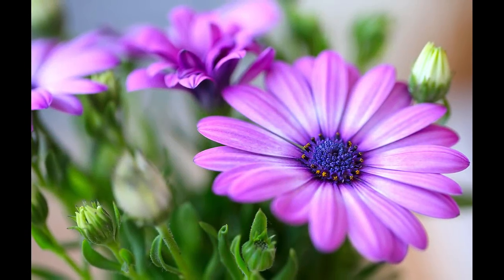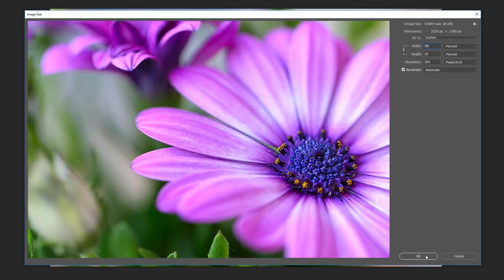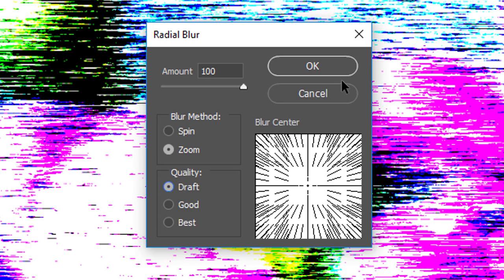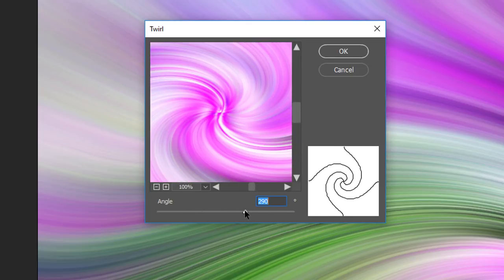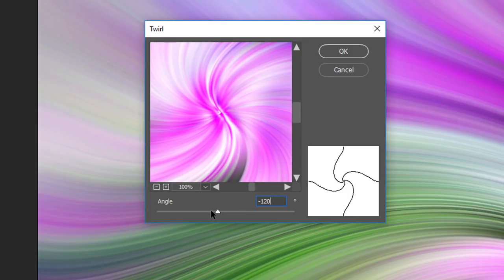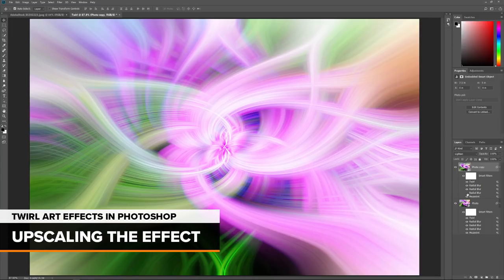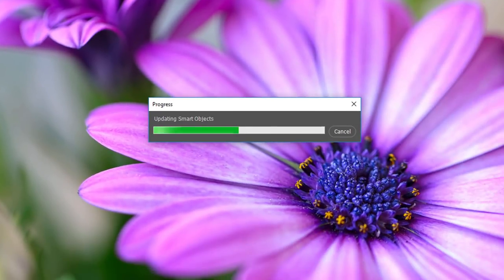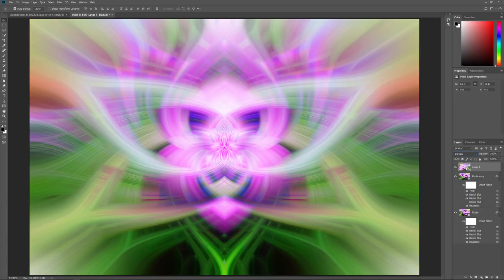How to create abstract Twirl Art Effects in Photoshop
This tutorial shows you how to turn photos into colorful, abstract twirl art and symmetrical twirl art effects in Photoshop, and how to customize the effects using smart objects, smart filters and layer blend modes!

Twirl art is where we take an image, blur it into rays of color, and then twirl it around its center using Photoshop's Twirl filter. We then make a copy of the effect, twirl it in the opposite direction, and then blend the two versions together using layer blend modes. We can even take things further and mirror the effect to create symmetrical twirl art designs!

To keep our twirl art fully editable, we'll use smart objects and smart filters. Since smart filters can be very demanding on your computer, we'll create the initial effect on a separate, smaller version of the image. Once we're happy with the results, we'll upscale the effect by replacing the contents of our smart object with the original, high resolution image.